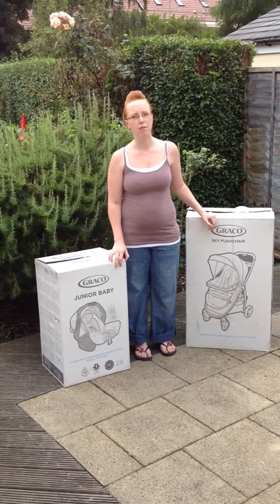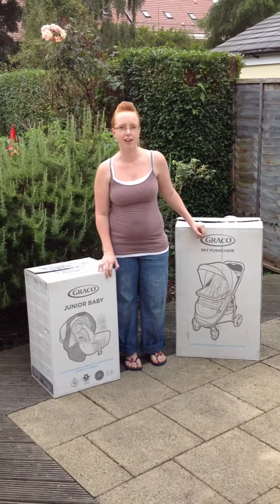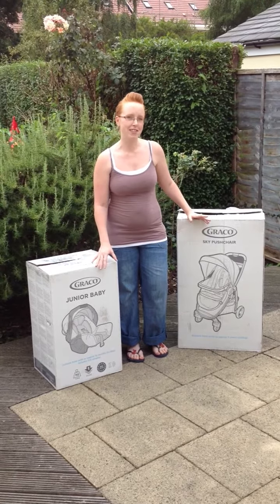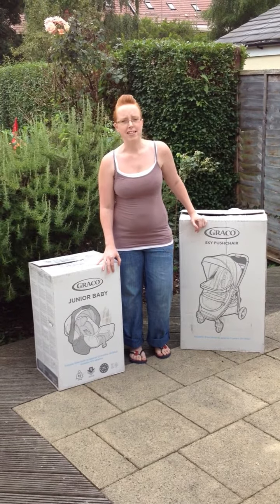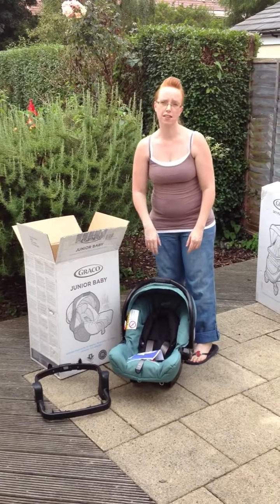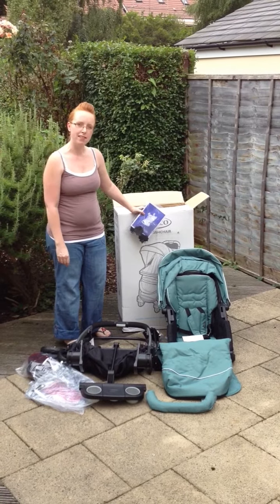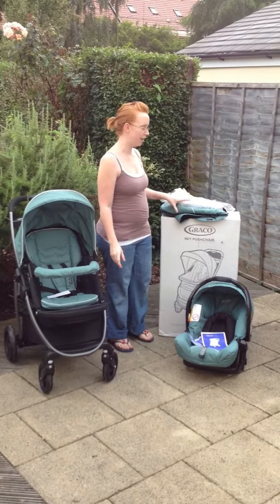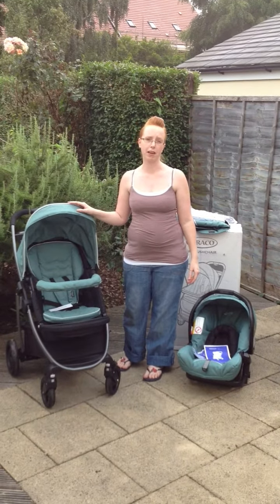Introduction to the New Graco Sky Travel System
I am a Graco Ambassador Finalist and this is my intro to the New Graco Sky Travel System. For more info and the full review

FIND ME-